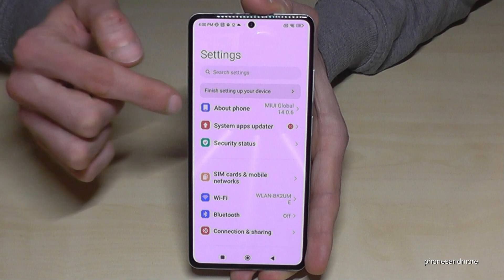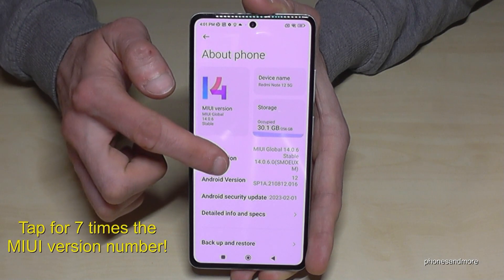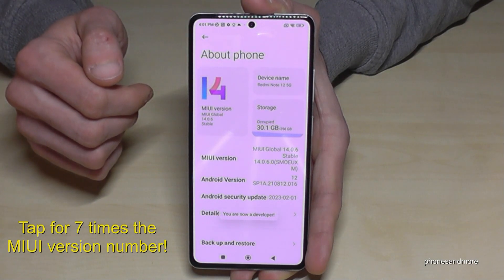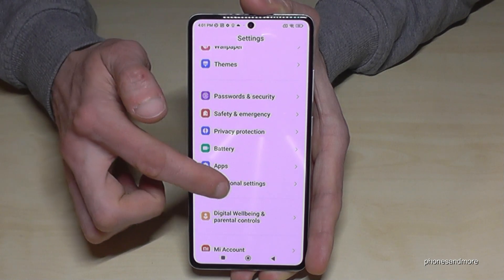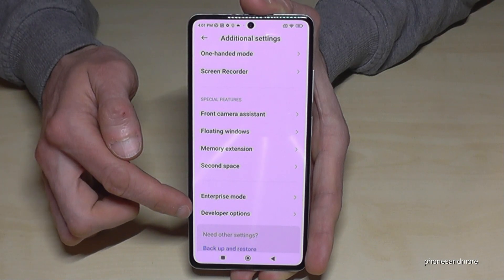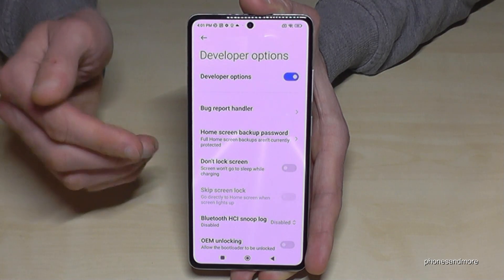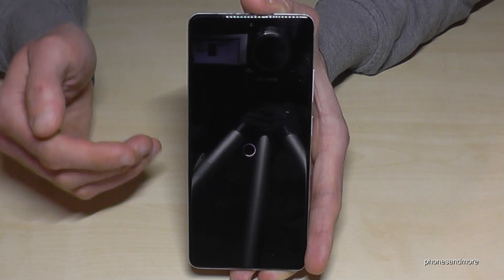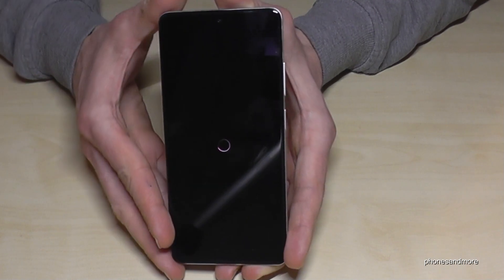Redmi Note 12: How to enable the Developer Options? for USB Debugging etc.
With this video, I want to show you, how you can activate the developer options at the Xiaomi Redmi Note 12 and Redmi Note 12 5G. I will show you also, how you can disable it after.